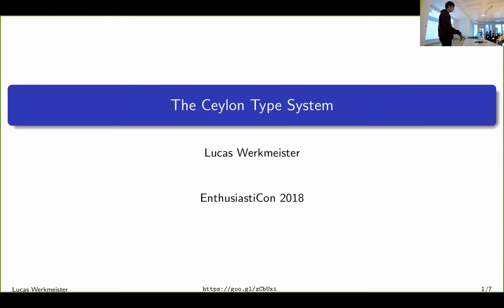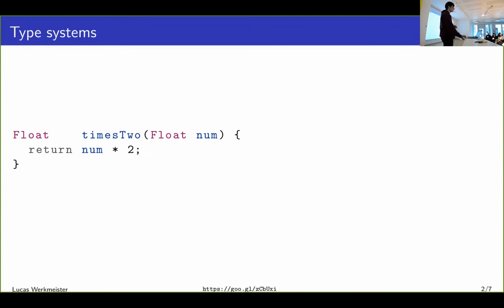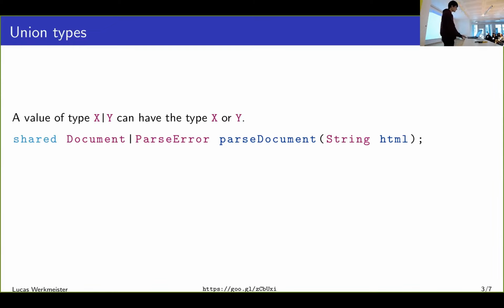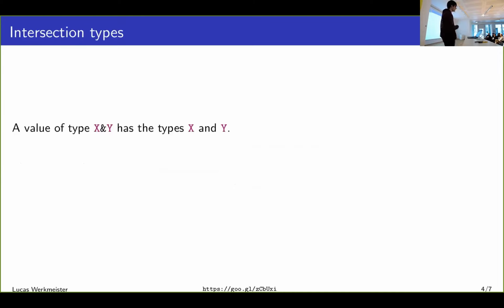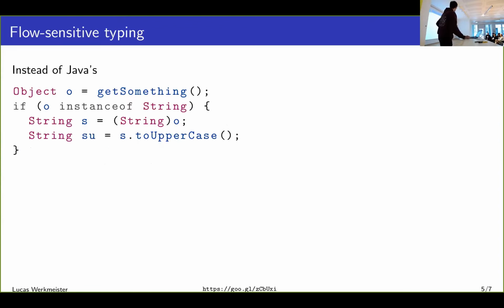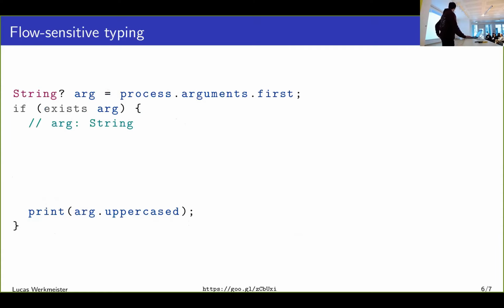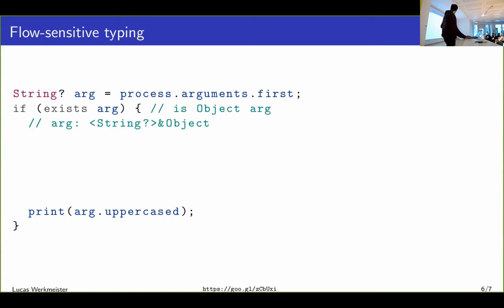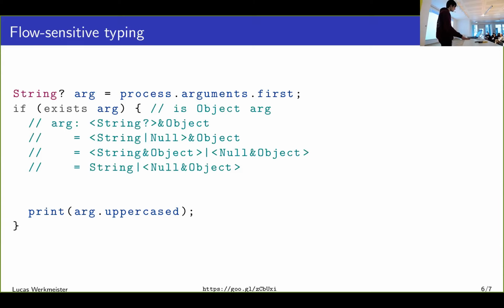EnthusiastiCon 2018 – The Ceylon type system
Ceylon, a modern programming language running on the JVM and on JS platforms, offers many interesting features, but among the most exciting is its innovative and highly expressive type system, which allows you, your IDE, and the compiler to reason about your code with more confidence than you’re probably used to. This talk offers an introduction to two core parts of the type system, along with a look at what else is possible in Ceylon.

A talk at EnthusiastiCon 2018 by Lucas Werkmeister.